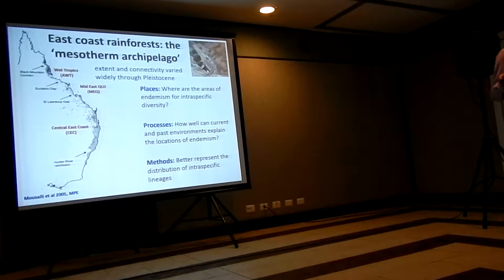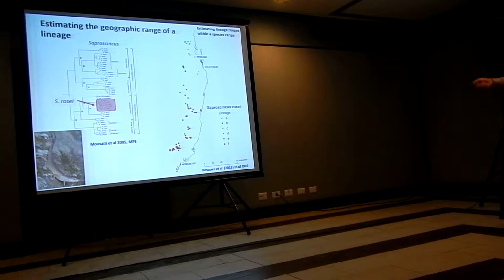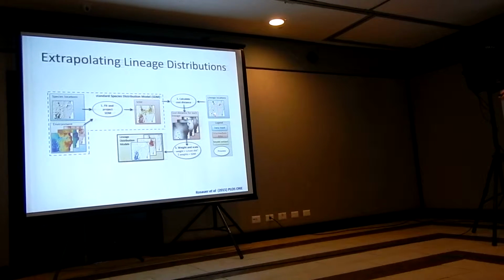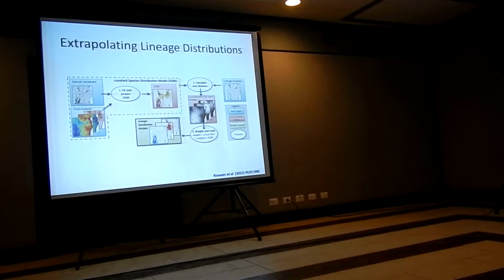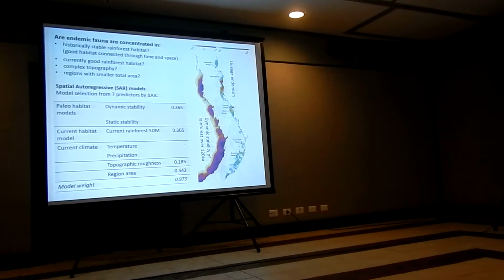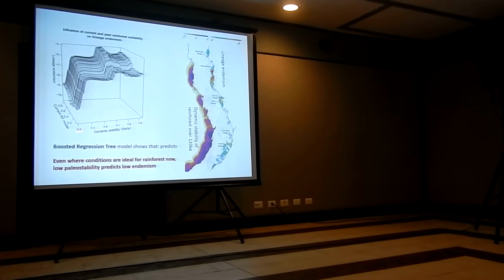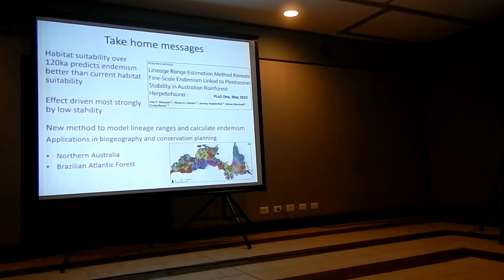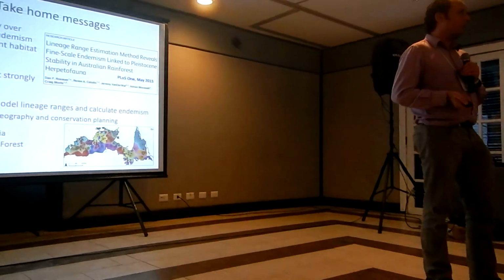Rosauer: A new model of diversity and endemism within species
Presentation by Daniel Rosauer